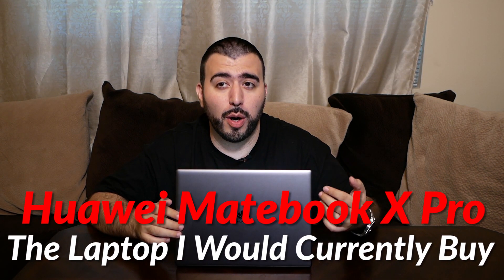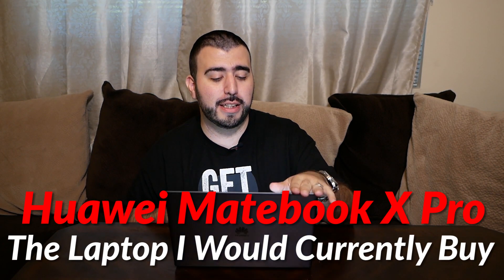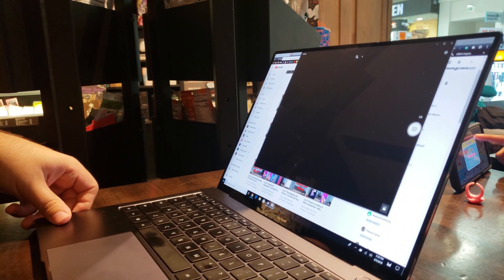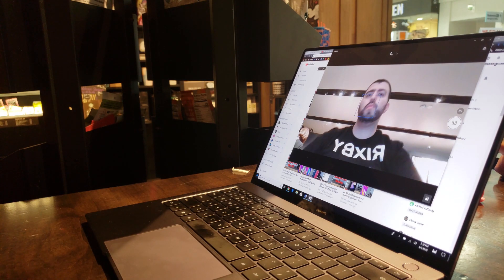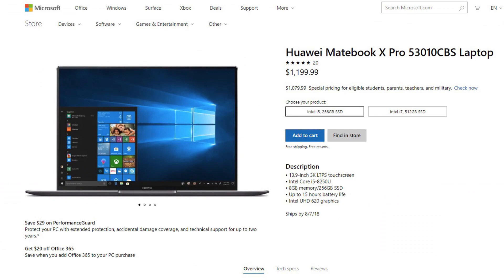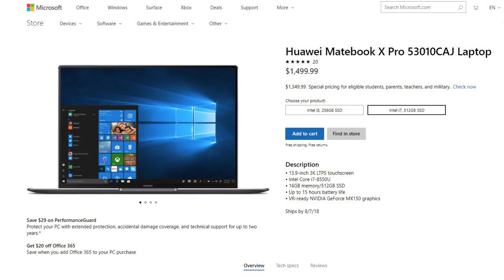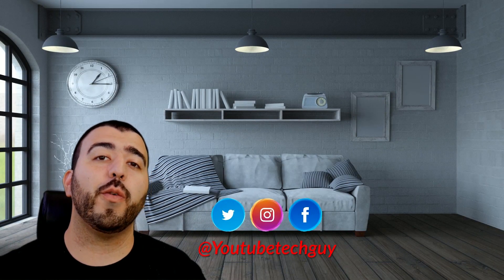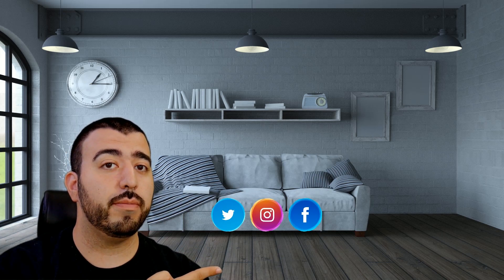Huawei Matebook X Pro Review The Laptop I Would Currently Buy - YouTube Tech Guy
We Reviewed The Huawei Matebook X Pro Which I Have to Say is The Laptop I Would Currently Buy